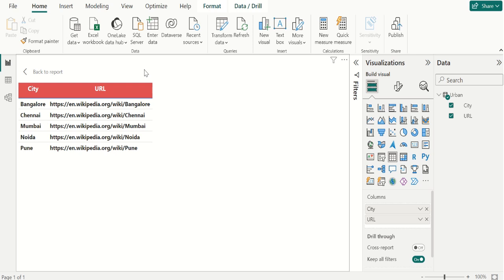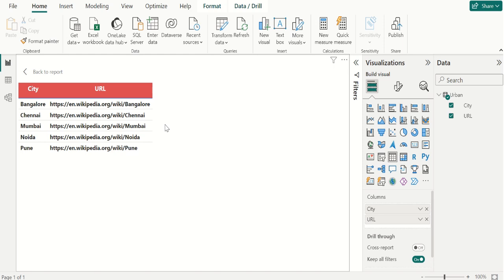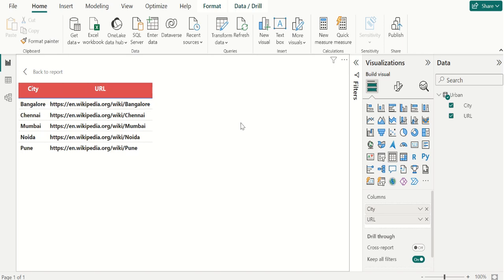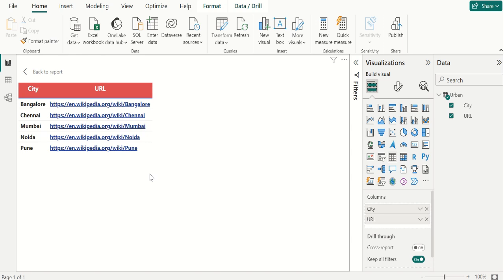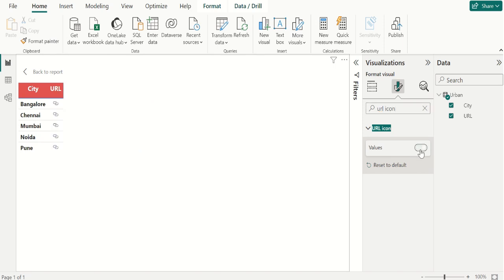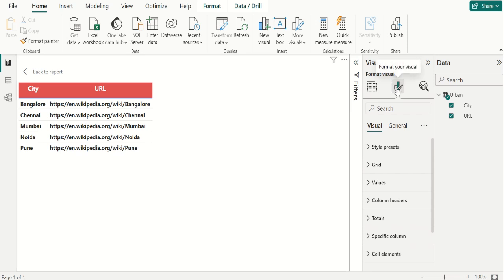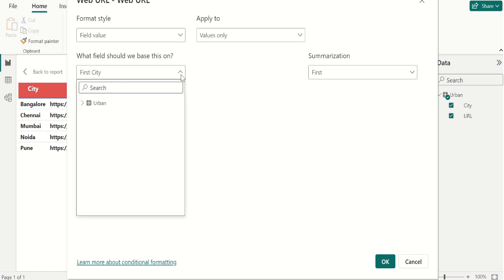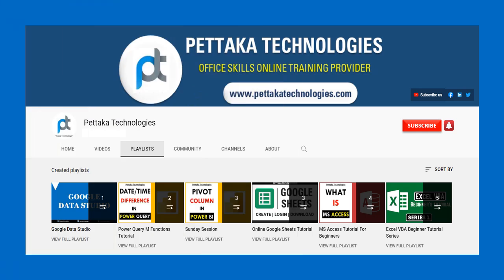How to Add a Hyperlink to a Table in Power BI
This video explains how to add a Hyperlink to a Table in Power BI. A Hyperlink is an item like a word or button that points to another location. @PettakaTechnologies
This video covers below topics:

1) How to add a table in Power BI?
2) How to add a Hyperlink in Power BI?
3) How to add a Hyperlink to a Table?
4) How to edit URL link in Table?
5) How to remove a Hyperlink from a Table?
For more videos, visit our official YouTube channel  @PettakaTechnologies